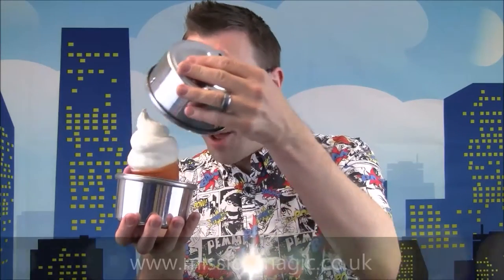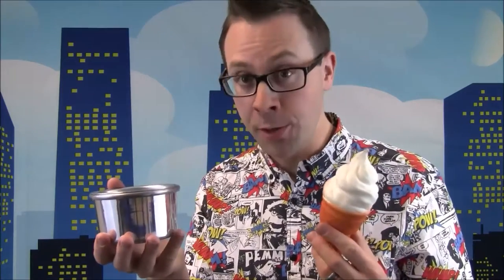Magical Ice Cream Foam Trick Appearing Disappearing